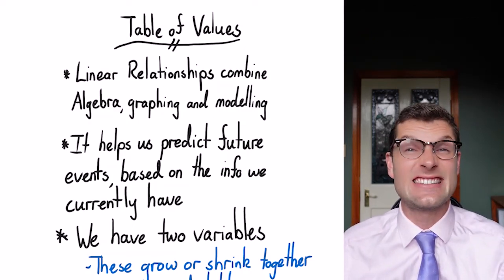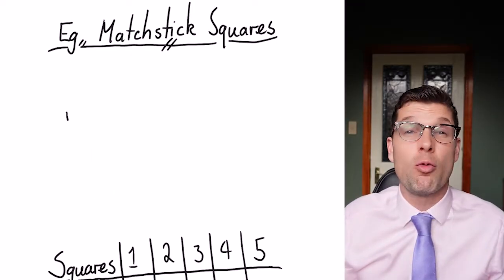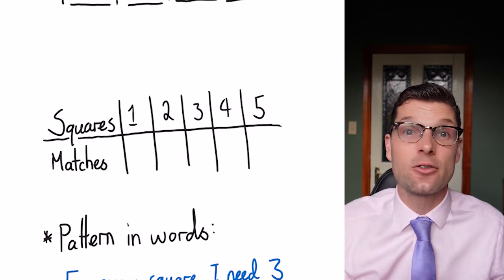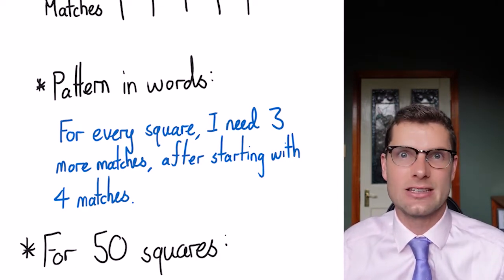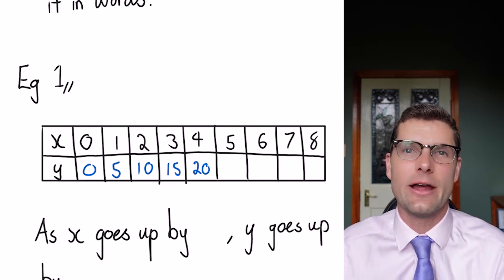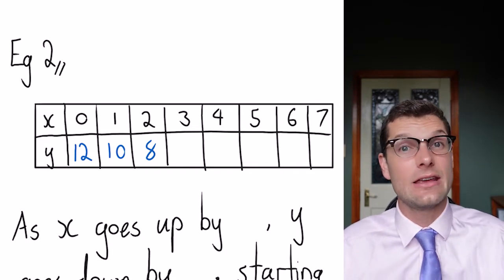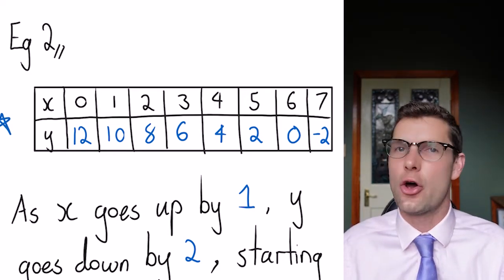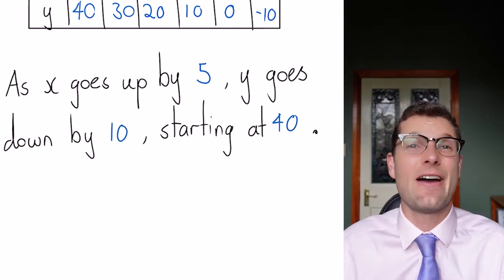Creating a Table of Values - Introduction to Linear Relationships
1) Pattern Recognition (Shapes and Number Sequence)

2) Pattern Recognition with 2 variables (Worded Problems)
Still to come!